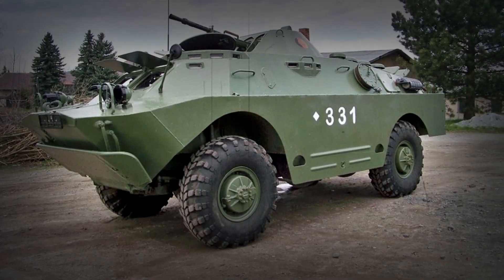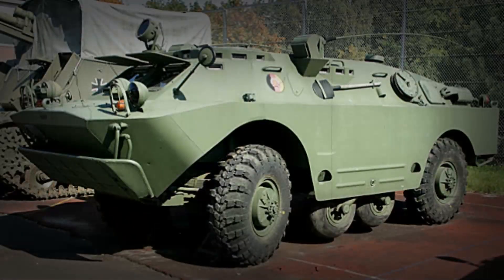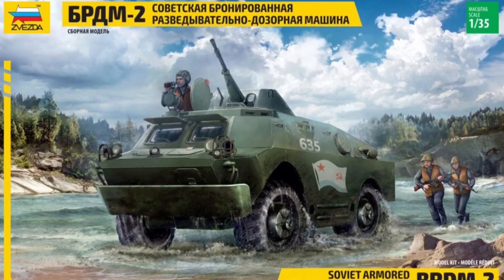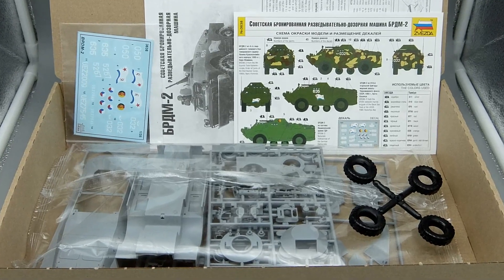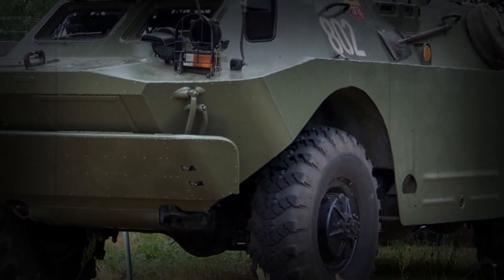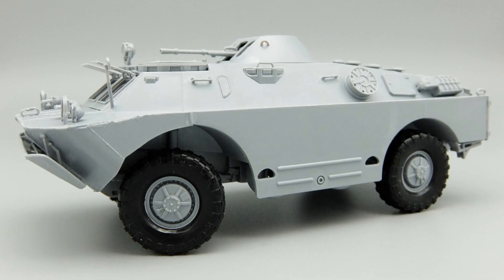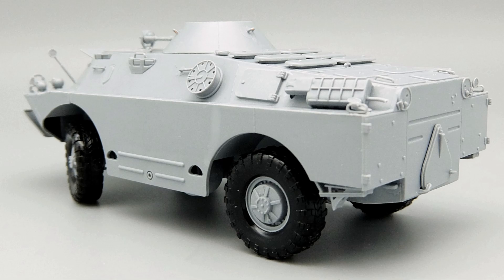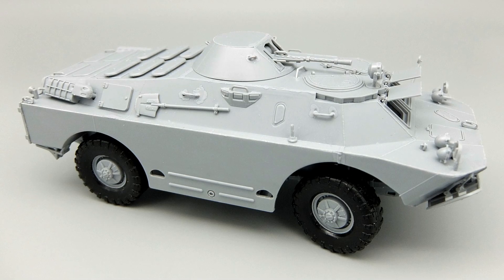My Second Group Build Entry - Wheeled vehicles in military use - BRDM-2 / SPW-40 P2 - 1/35 Scale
Wheeled vehicles in military use - Group Build

The GB will start on Sunday 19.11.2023 and end on Sunday 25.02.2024.

The BRDM-2
(Boyevaya Razvedyvatelnaya Dozornaya Mashina, Боевая Разведывательная Дозорная Машина, literally "Combat Reconnaissance/Patrol Vehicle") is an amphibious armoured scout car designed and developed in the Soviet Union. It was also known under the designations BTR-40PB, BTR-40P-2 and GAZ 41-08. This vehicle, like many other Soviet designs, has been exported extensively and is in use in at least 38 countries. It was intended to replace the older BRDM-1, and has improved amphibious capabilities and better armament compared to its predecessor.

Wikipedia